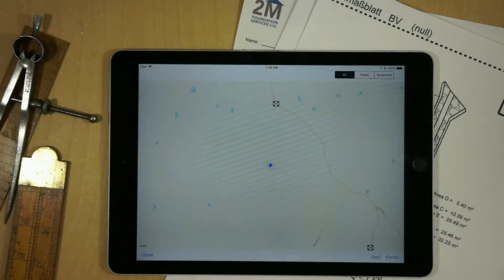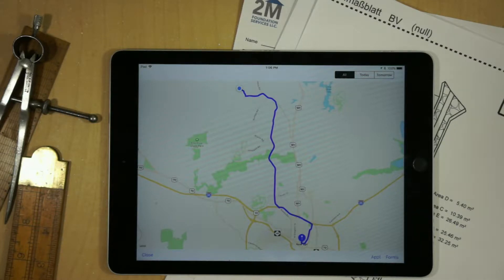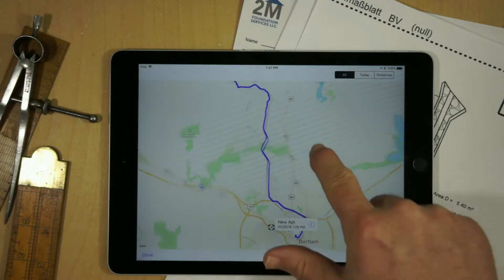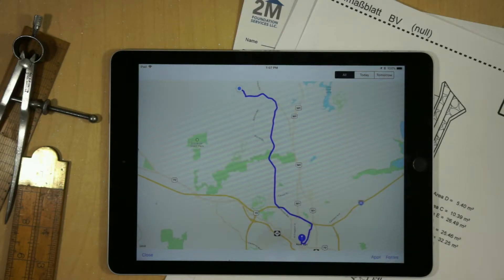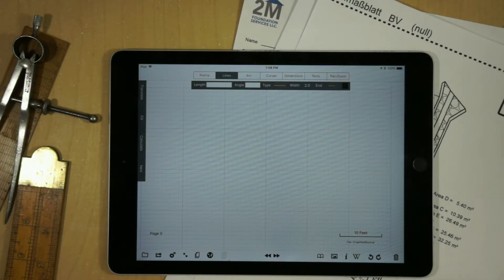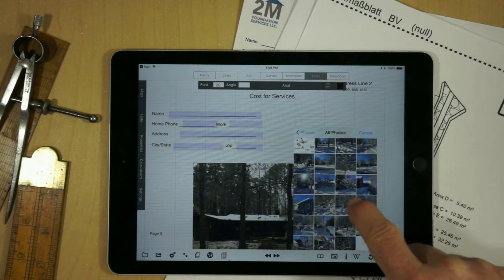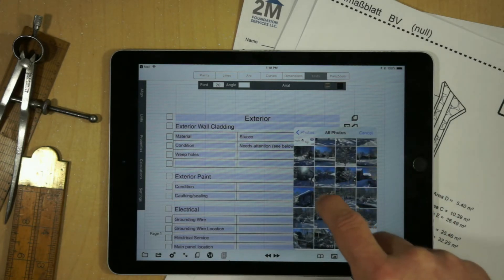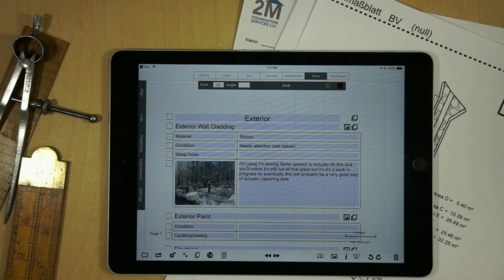GraphPad R7 Configurable - New Features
This video shows the enhancements associated with the Map feature - used for mapping appointments and getting turn-by-turn directions, as well as the Sectional Reports feature - which is still under development.  The Map / Appointments feature is key to integrating GraphPad with any backend system, while the Sectional Reporting feature is geared towards inspections which are primarily visual / photography based rather than requiring a detailed drawing.